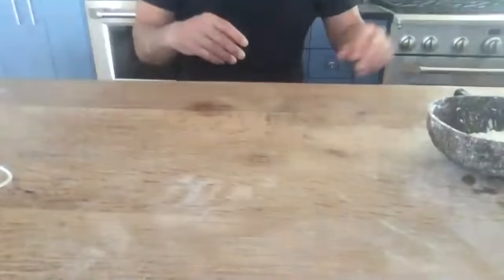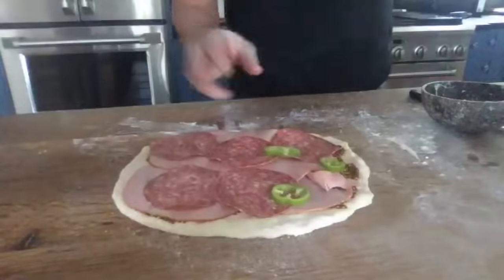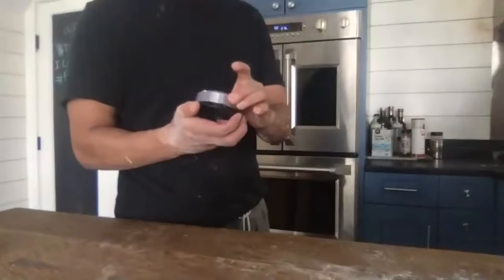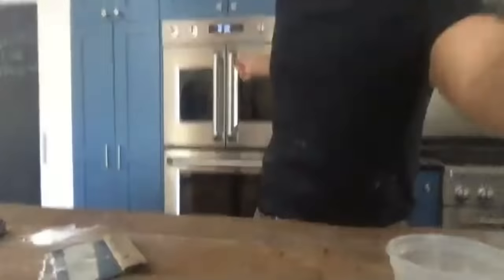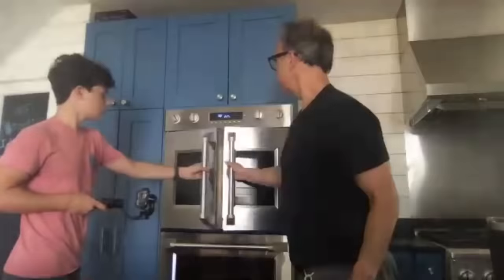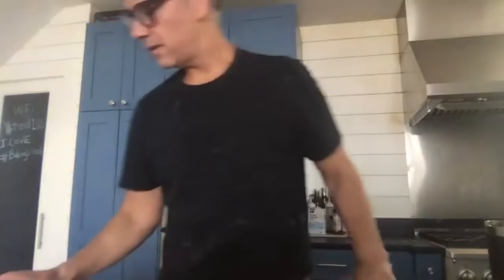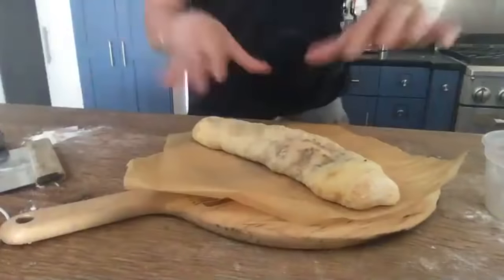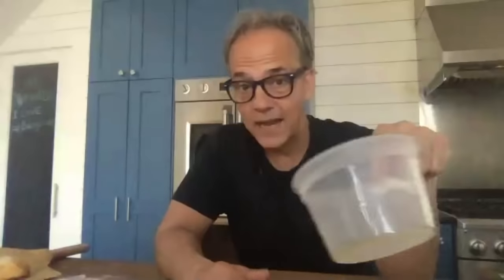The Making of a Stromboli Video Class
We made our favorite Stromboli Recipe today in class.  We are calling it, the Genius of Jenn Luis.  We make it almost every week for our pizza classes, (back in the day when socializing was the norm).   This recipe is the perfect way to entertain your guests. Think pizza meets Italian thinly sliced meats, with some jazz.

The Recipe:
Stromboli

Killer Stromboli Recipe

1 72 hour pizza dough, or your favorite dough

25 grams (1 tablespoon) brown mustard

50 grams (3 thin slices) provolone cheese

50 grams (3 slices) sopressata, thinly sliced

25 grams (¼ red onion) red onion, sliced very thin

15 grams (8 thin slices) jalapeno, thinly sliced

50 grams (4 thin slices) uncured ham (I suggest Niman Ranch ham)

Fine sea salt and pepper, to taste

Directions

Preheat the Baking Steel in your oven at 450 F for one hour.

Stretch the dough into a long, skinny oval, approximately 12 by 6 inches. Place the dough on top of a sheet of parchment paper (it doesn’t need to be floured).

Spread brown mustard all over the dough, leaving a ¼" border around the edges.

Sprinkle all over with salt and pepper, to taste. Top with the remaining ingredients, then roll, jelly-roll style, pinching off the ends after rolling to form a seal. Brush the top with olive oil.

Place the sheet of parchment paper with the Stromboli on top of pizza peel, and use the peel to launch it onto the Baking Steel. Bake for 12 to 14 minutes, using the pizza peel to rotate every few minutes, until the stromboli is golden-brown with some darker, toasty-looking spots on top.

Shove your pizza peel under the parchment to remove the stromboli from the oven. Let it cool for a few minutes, then slice into thick diagonals and serve with tomato sauce

For more recipes: Bakingsteel.com
 Instagram.com/bakingsteel